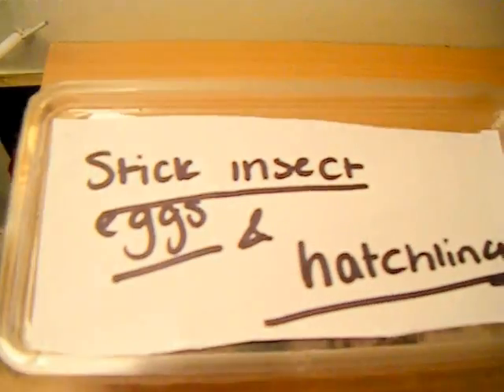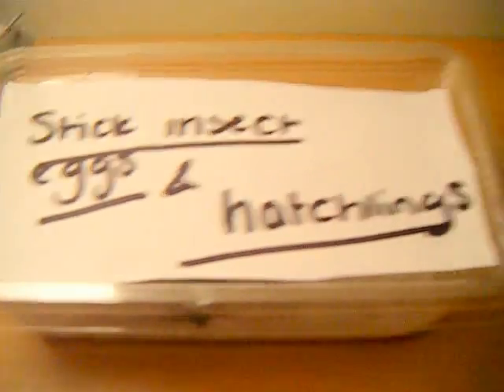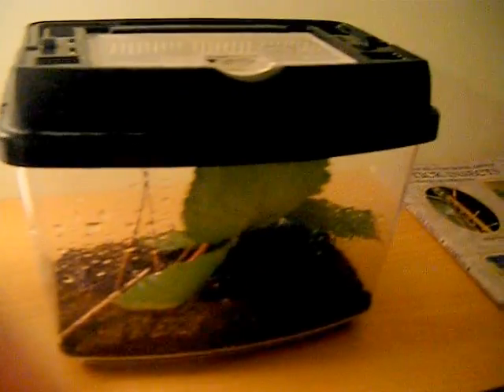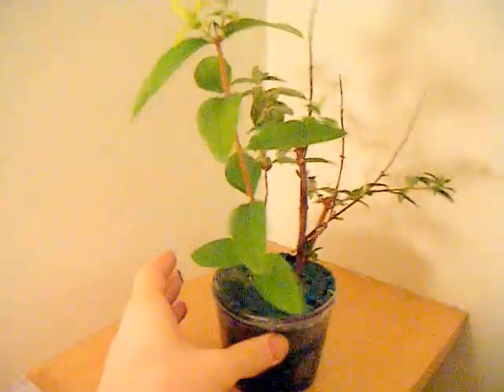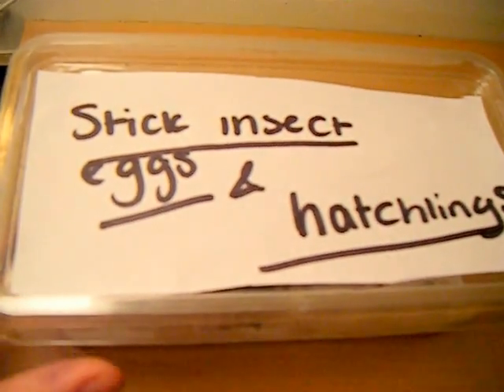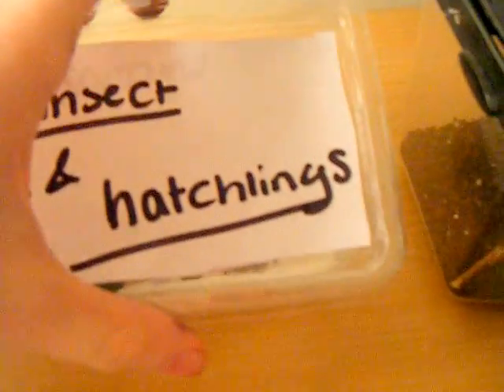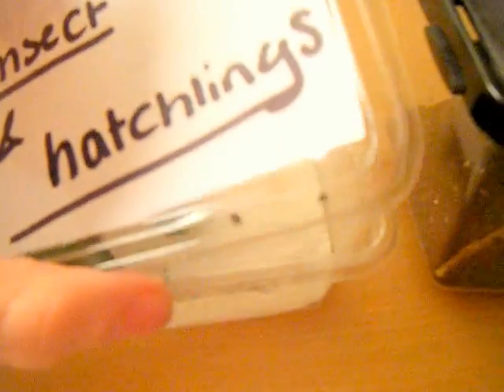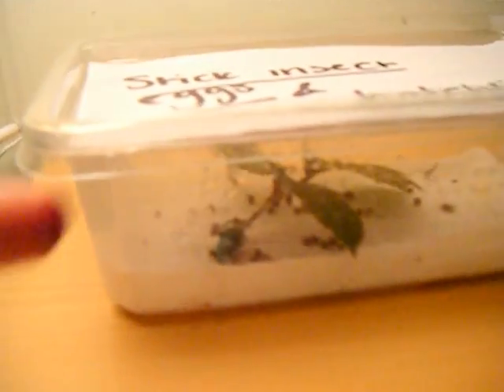how to look after your stick insects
1.always spray the cage
2.use seperate cages
3.use oasis (special florist stuff wich soaks up water)
4.use woodlice to keep away from fungus

the book i was talking about was called"a step-by-step book about stick insects" by david alderton

this book tells you about selecting stick insects about breeding,care,feeding and housing
this book is very useful for beginners